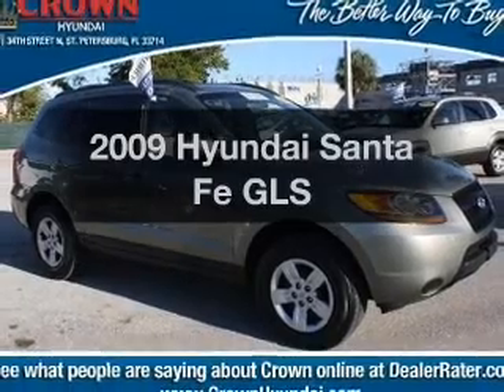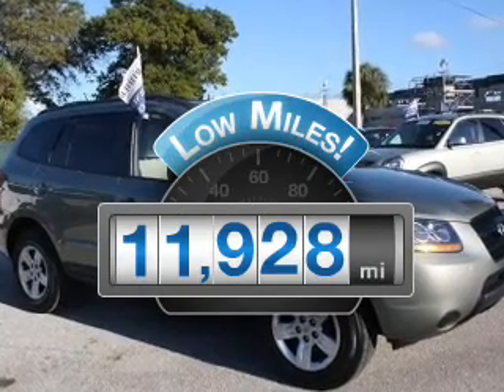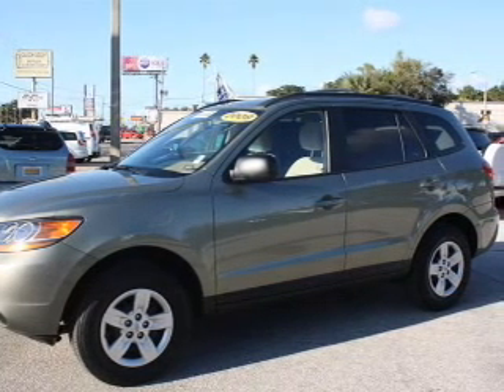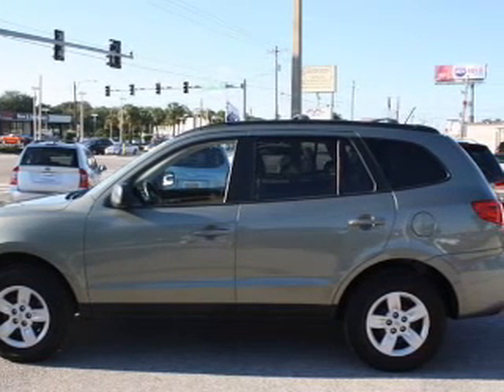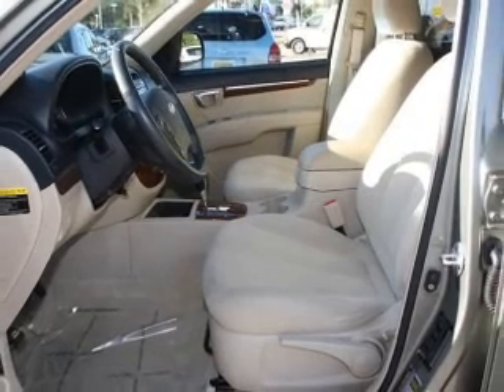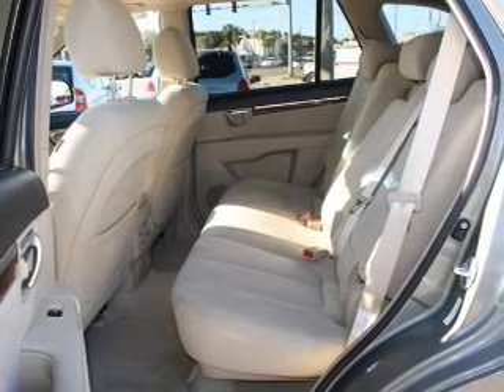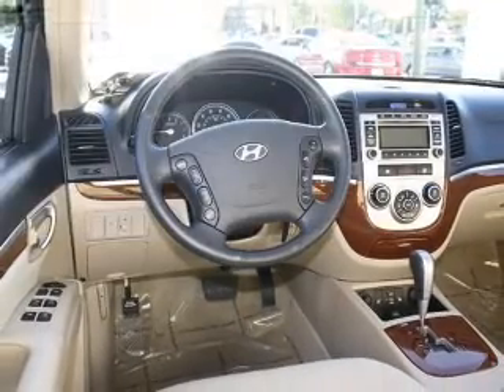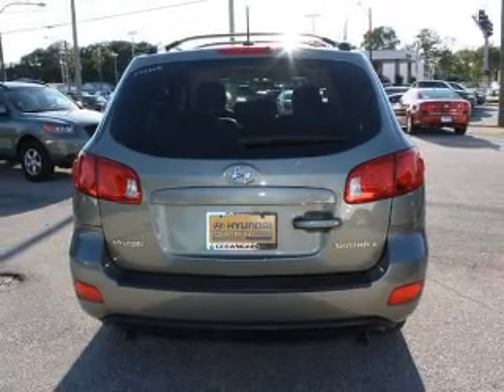2009 Hyundai Santa Fe - St. Petersburg FL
Year: 2009
Make: Hyundai
Model: Santa Fe
Trim: GLS
Engine: 2.7 liter 6 cylinder 24 valve
Transmission: 4-Speed Automatic
Color: Natural Khaki
Mileage: 11928
Address:
5301 34th st n